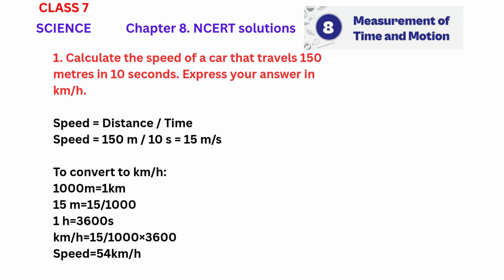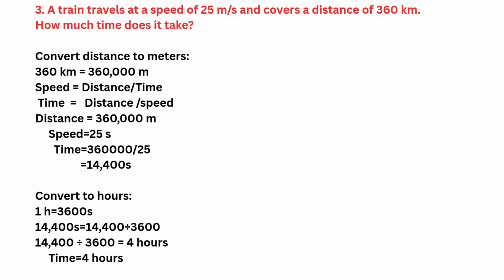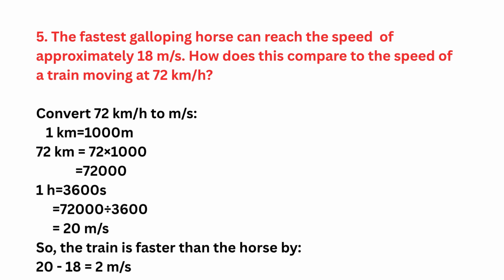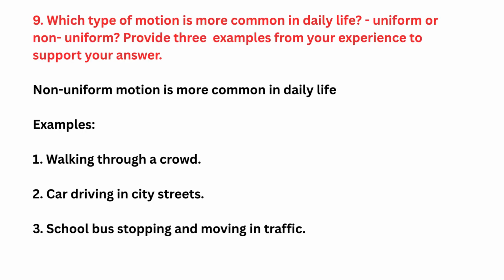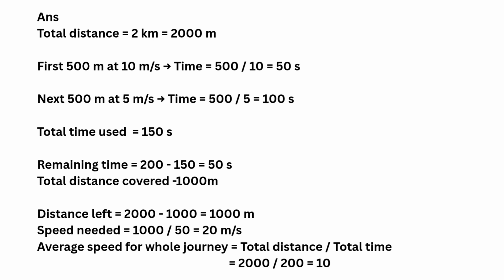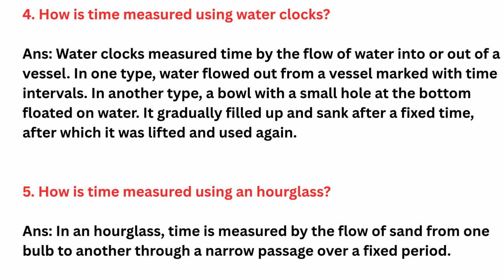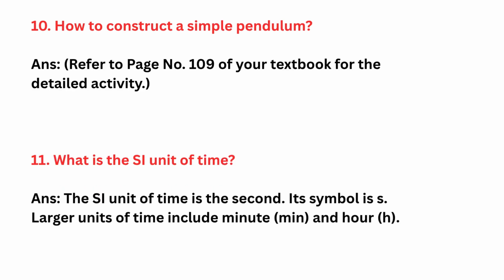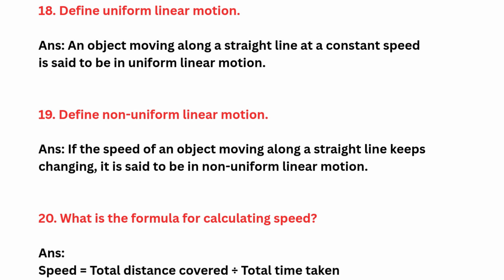Class 7| Science|Curiosity|Chapter 8| Measurement of Time and Motion|Extra Ques and Ans| CBSE|NCERT